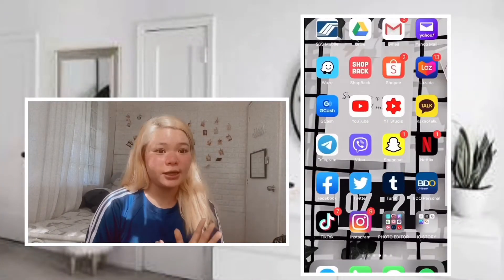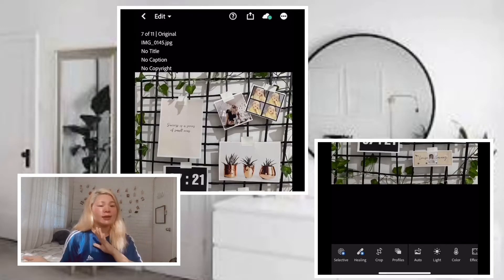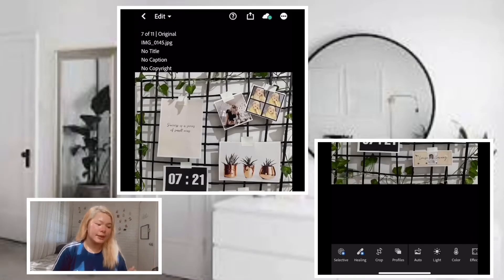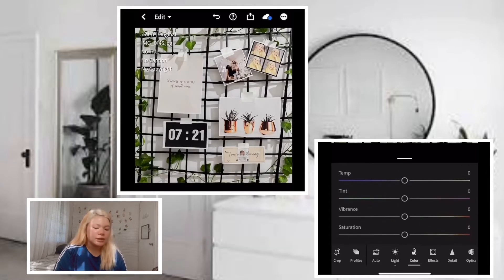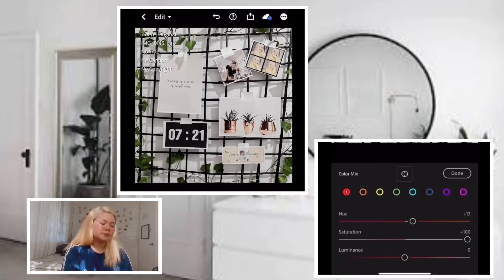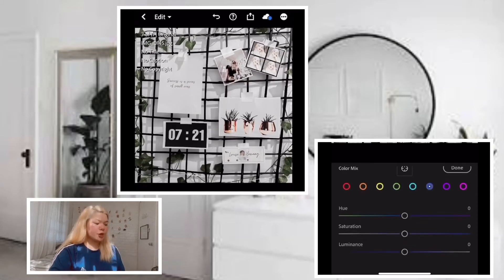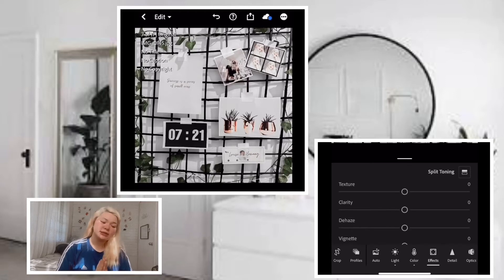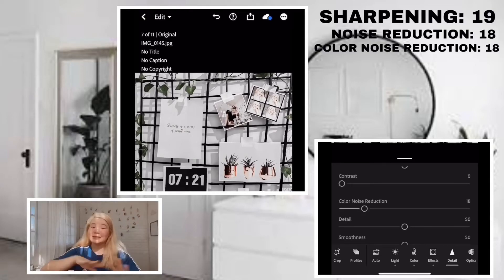HOW TO EDIT PHOTOS IN LIGHTROOM MOBILE (EASY LIGHTROOM PRESET)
CLICK HD ✨

HOW I EDIT MY INSTAGRAM PHOTOS,BLACK AND WHITE FEED
BLACK AND WHITE PRESET
BLACK AND WHITE FILTER
HOW TO EDIT USING LIGHTROOM
LIGHTROOM EDITING
LIGHTROOM FOR BEGINNER
LIGHTROOM MOBILE PRESETS L
LIGHTROOM EDITING
EASY LIGHTOOM TUTORIAL
LIGHTROOM EDITING IN MOBILE
LIGHTROOM EDITING IN MOBILE BANGLA
LIGHTROOM EDITING IN MOBILE TUTORIAL
LIGHTROOM EDITING IN MOBILE 2020
LIGHTROOM MOBILE TUTORIAL
LIGHTROOM DNG
LIGHTROOM FREE DNG